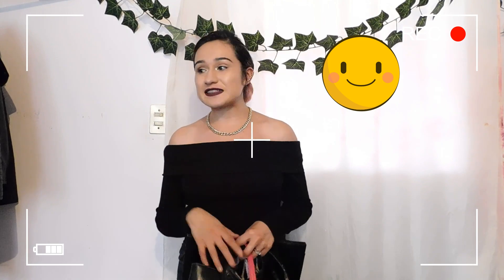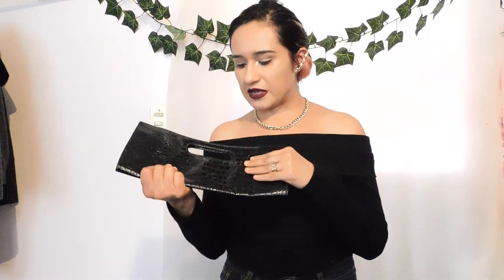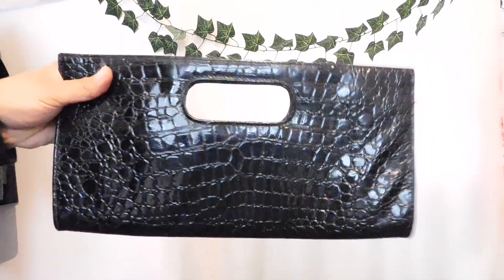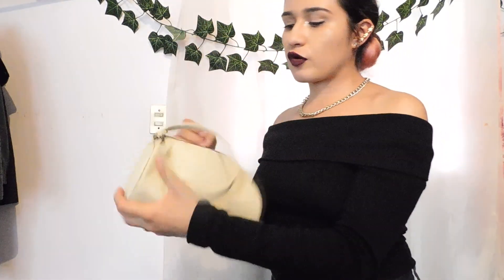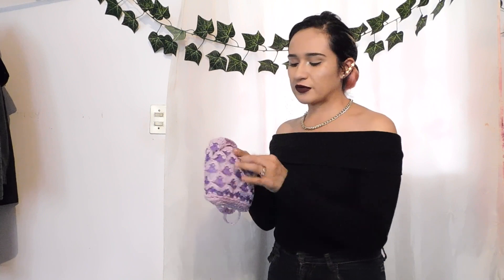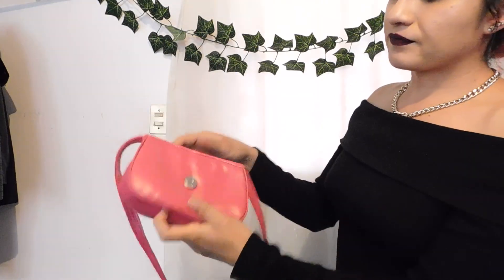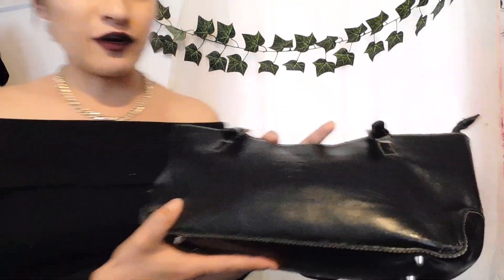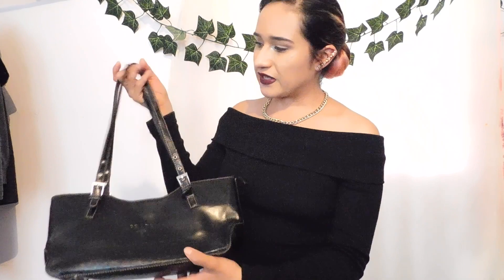TIANGUIS GASTE $10 pesos en bolsas del tianguis